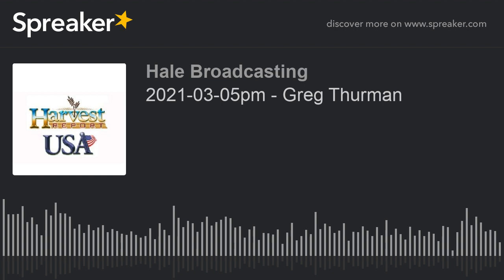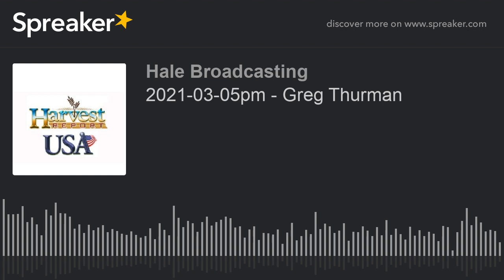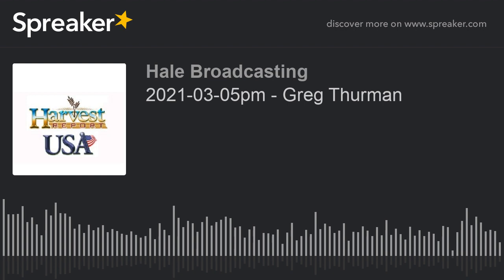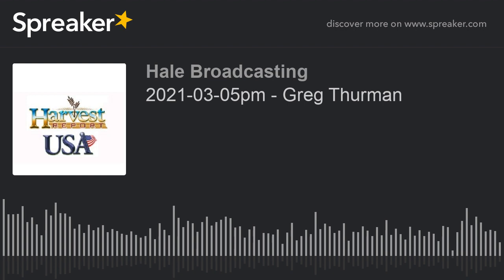2021-03-05pm - Greg Thurman